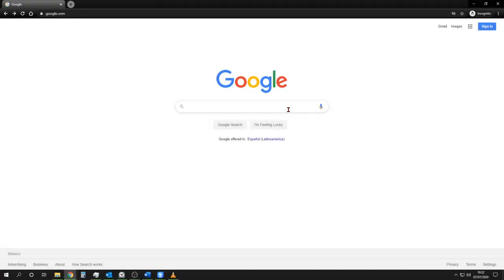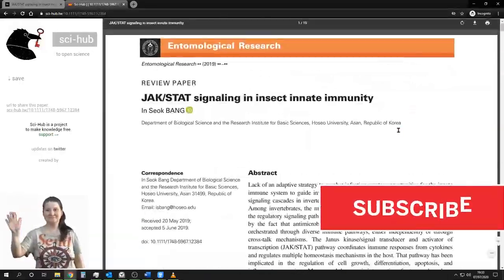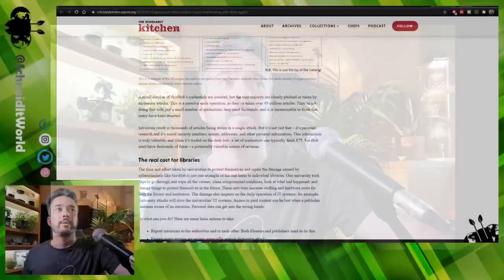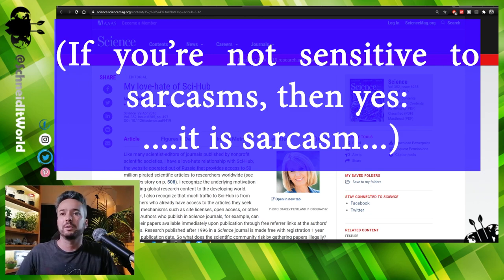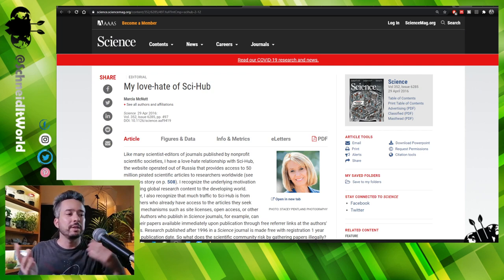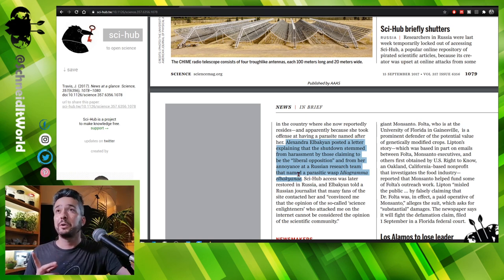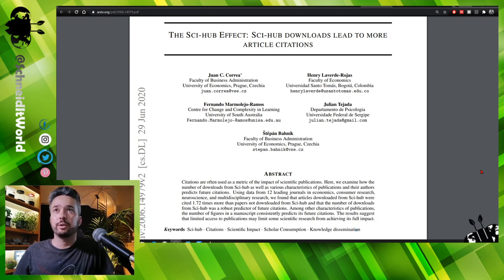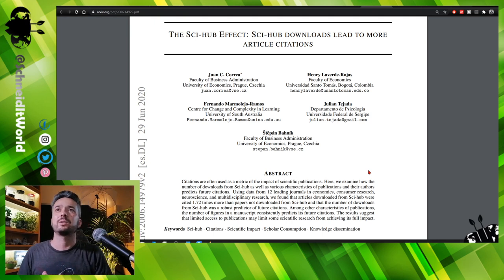Sci-Hub: your papers are more cited!!!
We scientists ALL use SciHub, right? Or have used it at least once, if you never have yet, then watch this video. But if you are a SciHub user, did you know that apparently, the papers downloaded from SciHub are cited 1.72 times MORE than papers not downloaded from Sci-Hub? This new article examined how the number of downloads from Sci-hub predicts future citations:

Online porfolios:
Pond5: